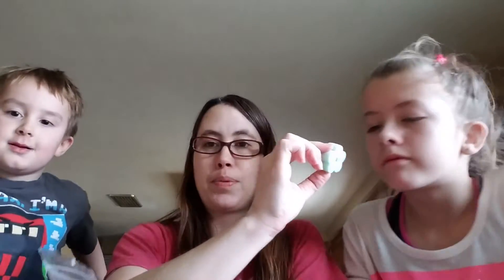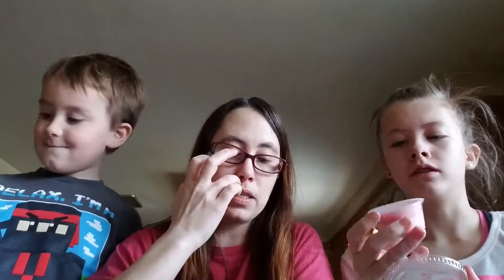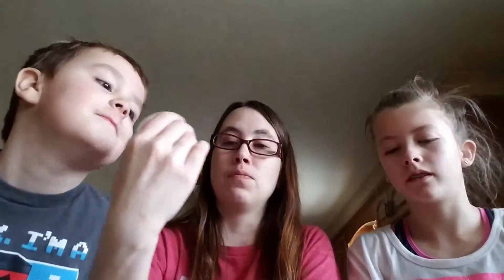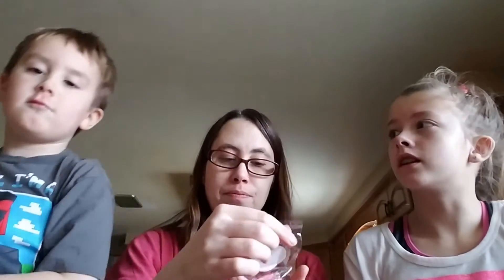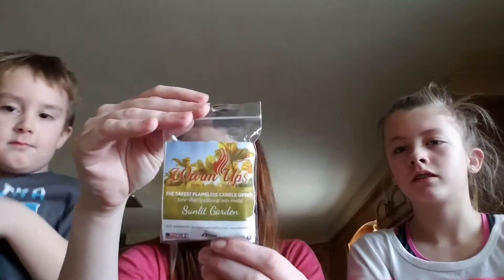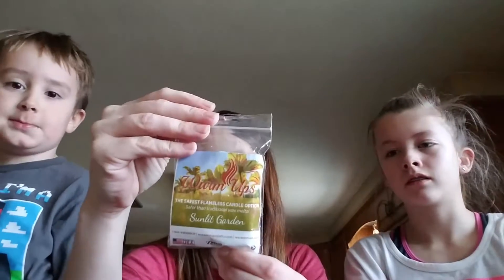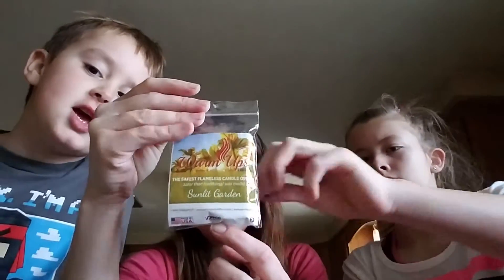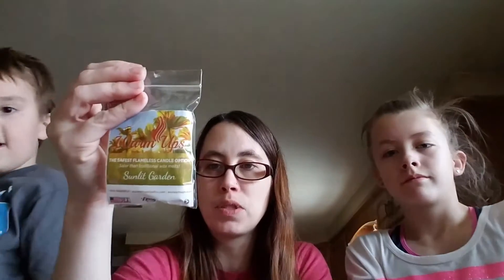Giveaway Winnings from "The Melt"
I won a giveaway in Aubrey Love's group; The Melt; A place for all things wax related"

I received this about a week ago however I ended up getting really sick and couldn't smell anything.

Wax Warm Ups; Scent; Sunlit Garden
Whispering Meadows; Pink Vanilla Pound Cake
Gem Delights; Raspberry Bliss